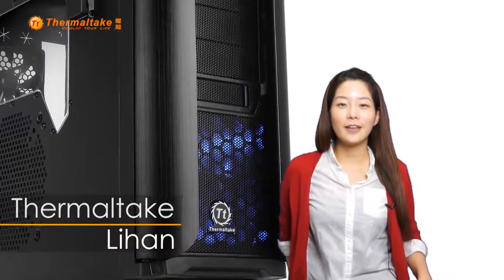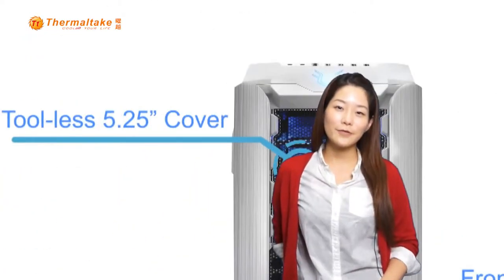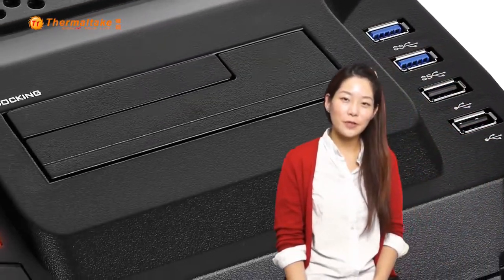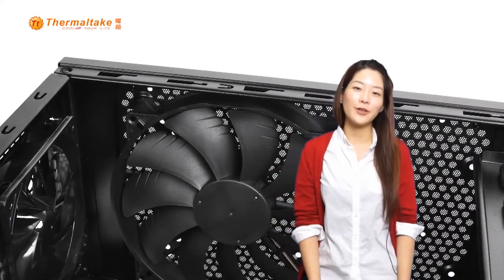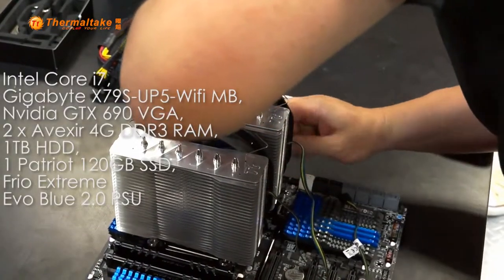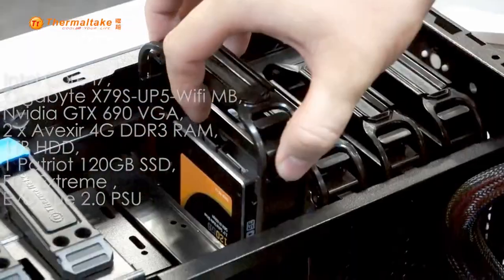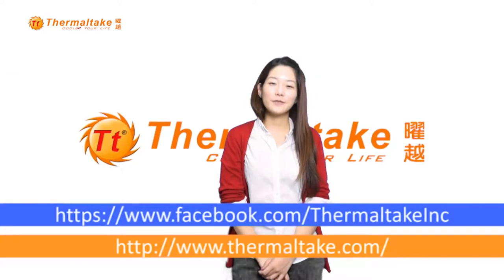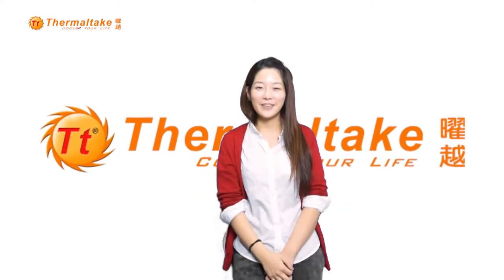Thermaltake ARMOR REVO GENE Mid Tower Chassis 1080p